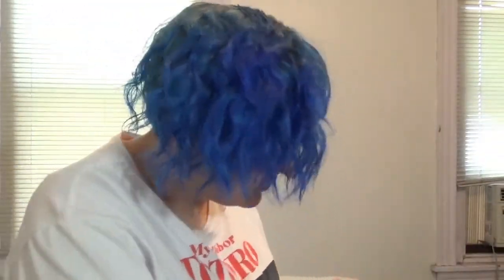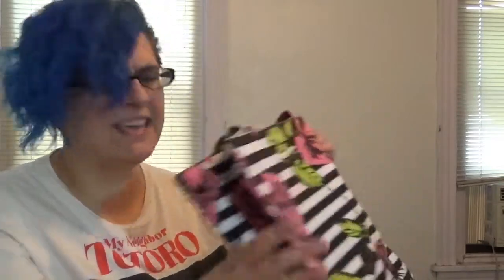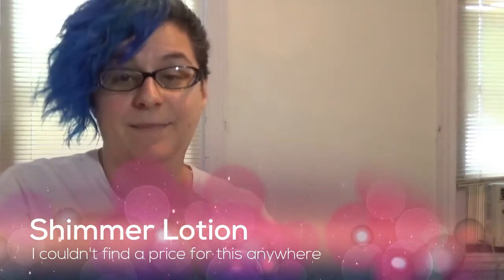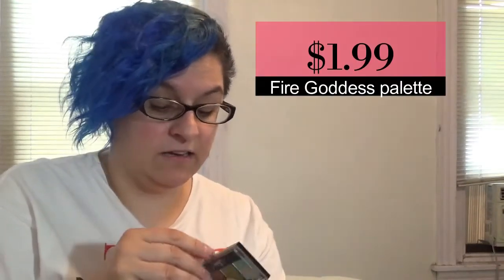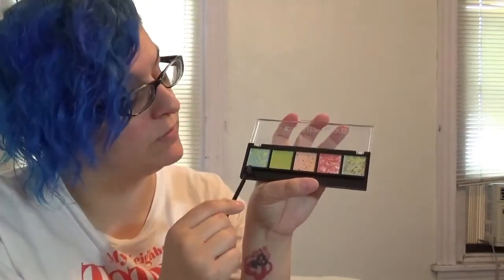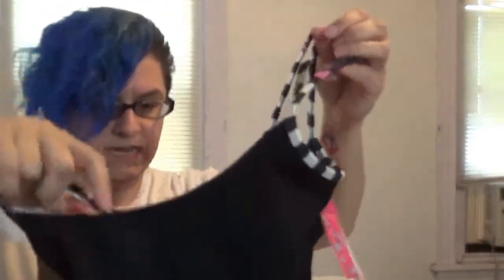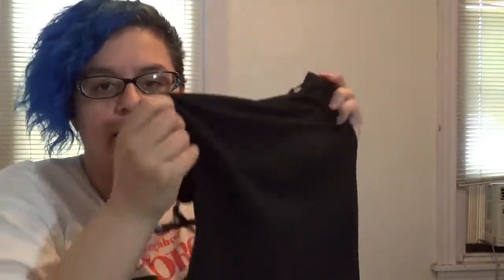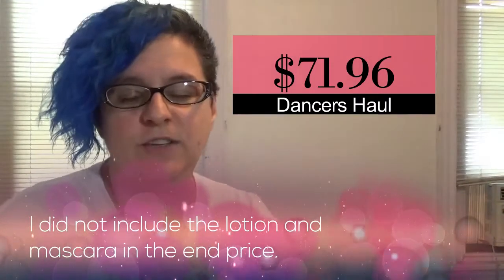Dancers Haul May 2017 | Unboxing Time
The Dancers Haul subscription box arrived! Time to see what is inside!

Don't forget my website!